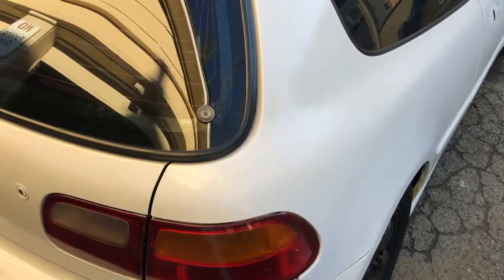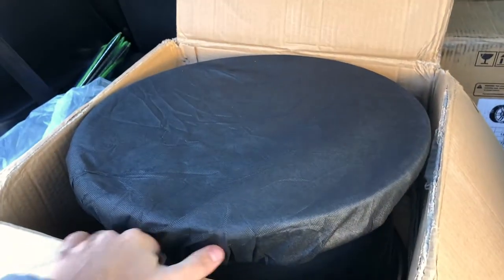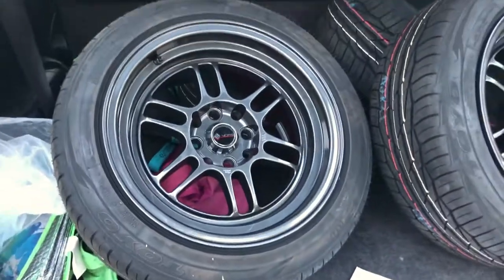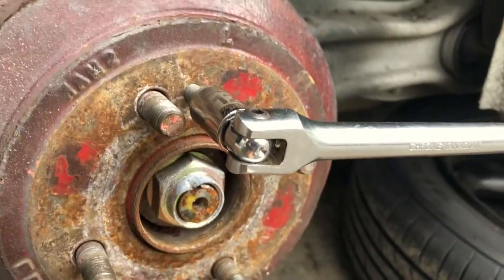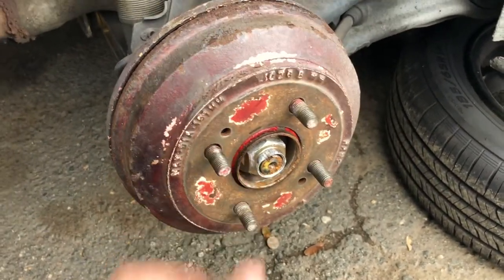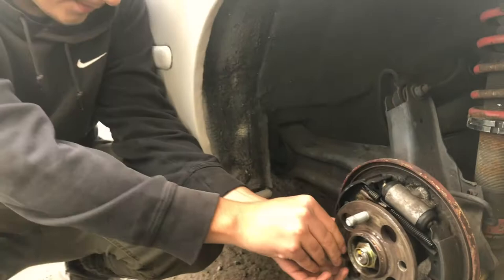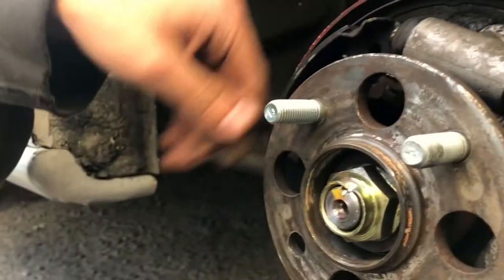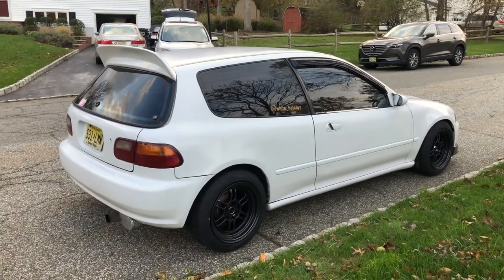Installing new rims for my 92 Civic Hatchback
In todays video I am installing my new rims that I just bought for my white 1992 Honda Civic Hatchback. These are Gun Metal Wheels Vors TR6. Let me know what you guys think of the rims.

My wheel and tire specs
15x8 4x100
20 offset
195/50/15